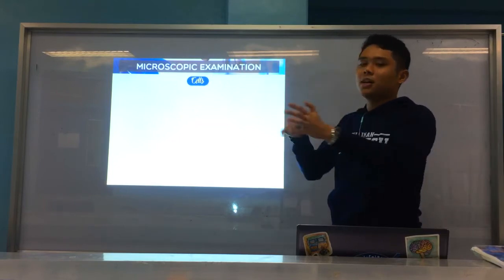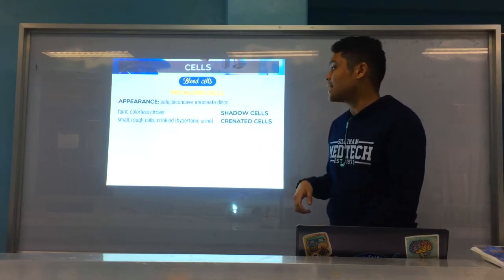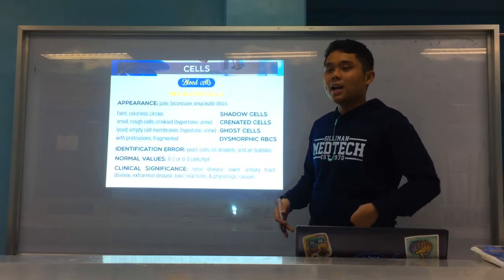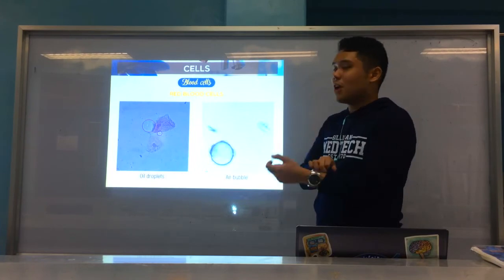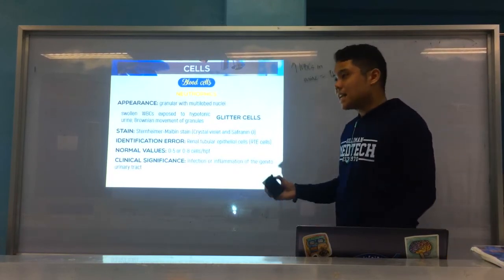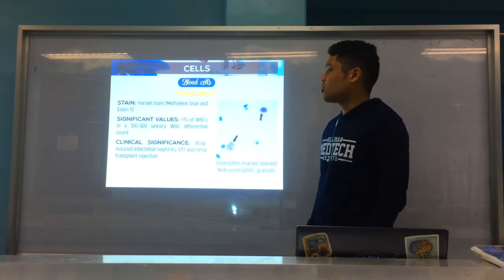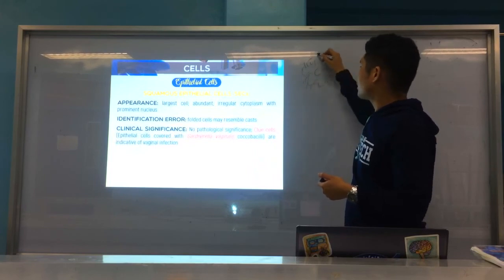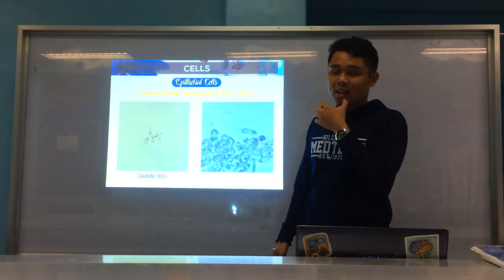MT Pre-Recorded Lectures | MT 35: Microscopic Examination of Urine (Cells Part 1)